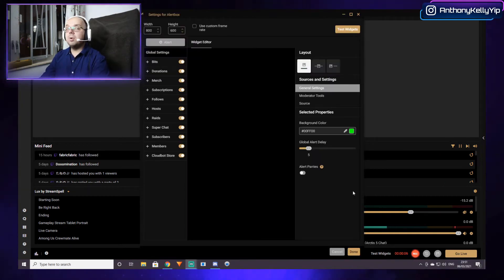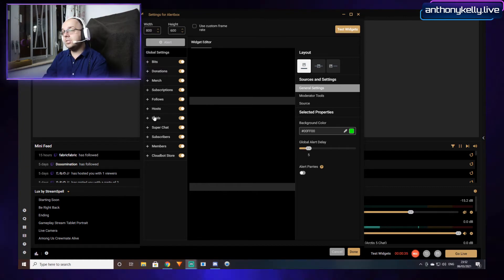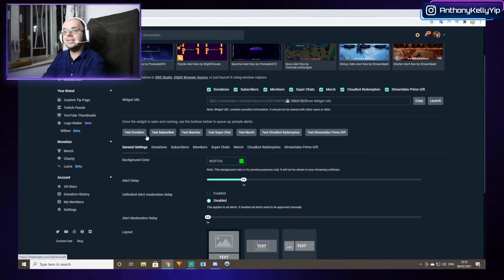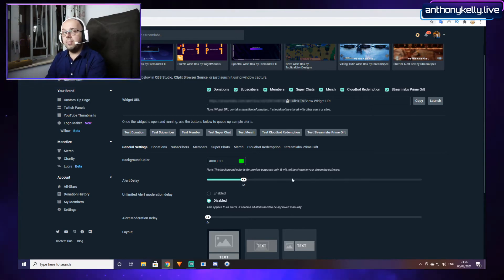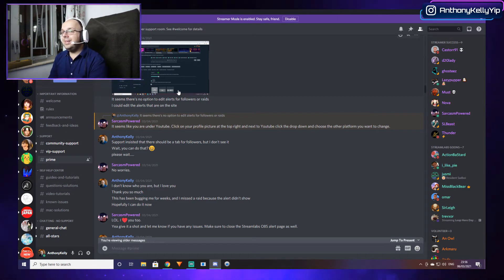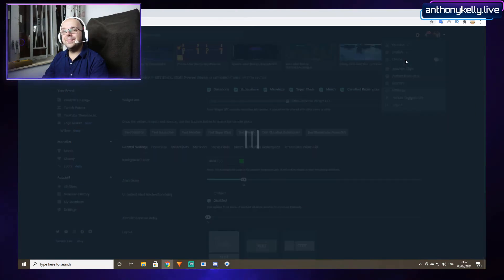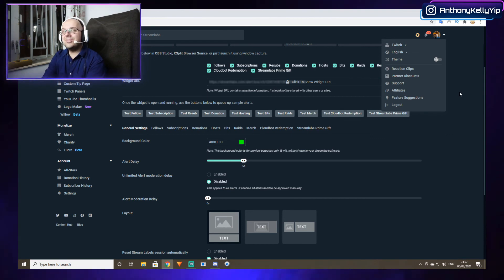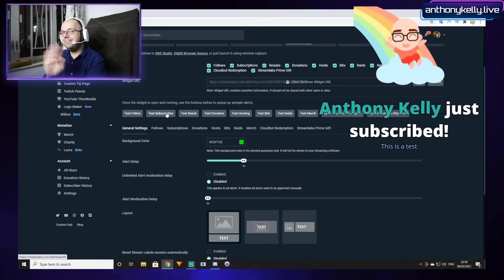Fix Alert Box not updating in Streamlabs OBS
I had this bug where every time I tried to update Alert Box settings in Streamlabs OBS it would immediately revert to the previous settings. I couldn't make any changes to these properties, change media, or even turn alerts on or off.

It turns out that the solution was really simple, so I decided to make this how-to guide for anyone who needs help troubleshooting.

If you go to the Streamlabs website Dashboard, you won't see all the available alerts in one place. You have to click on the top right profile picture to change from YouTube settings to Twitch settings and vice versa to change the alerts for each respective streaming platform.

In hindsight it's super simple, but it bugged me for a while. Thanks to the wonderful people on the Streamlabs support Discord server, I now have this solution to share with you.

Chapters
0:00 Introduction
0:13 Alert box settings won't update
1:43 How to fix the Alert Box

We've been trying to raise some money for charity.

And the background music is Easy Stroll by TrackTribe